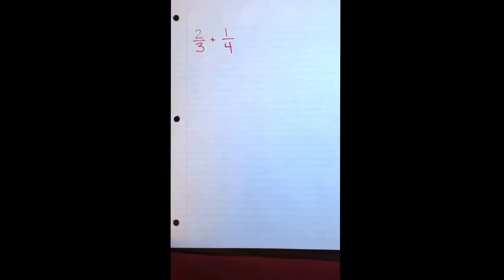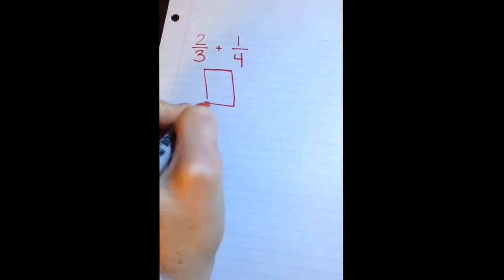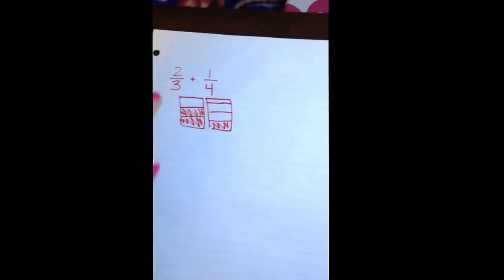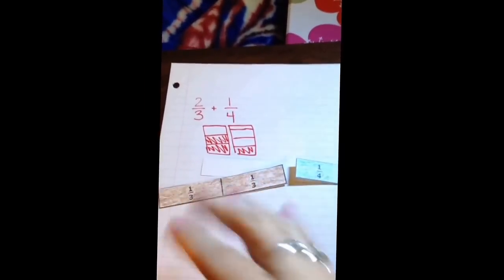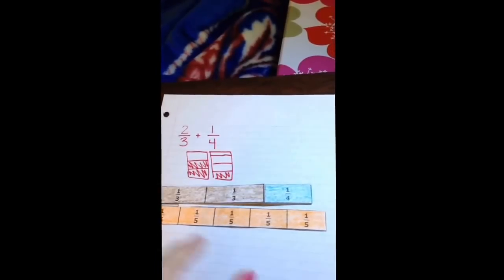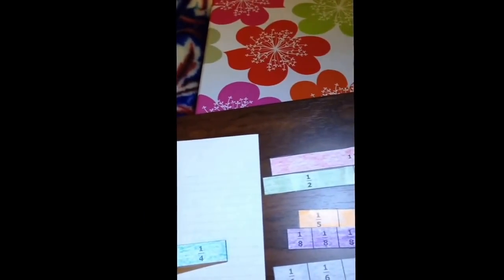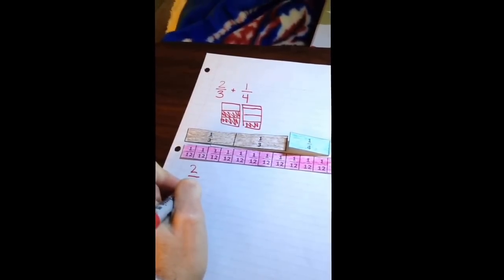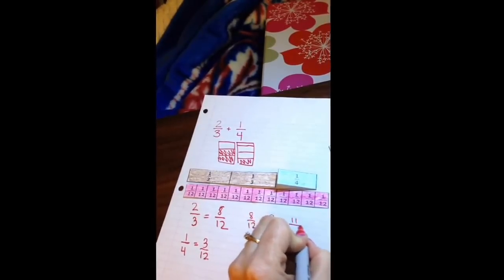Using fraction strips to add fractions